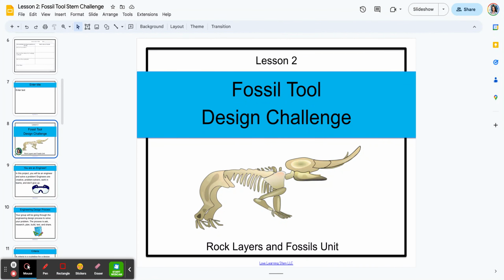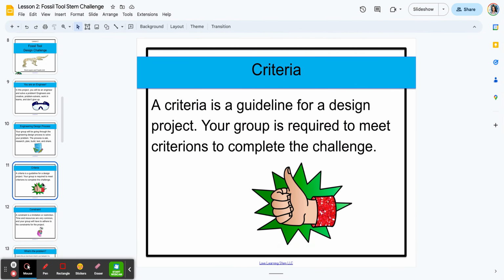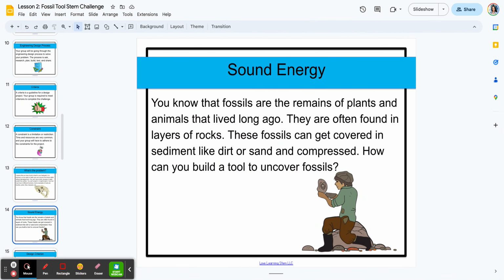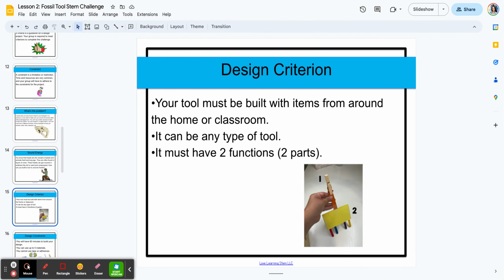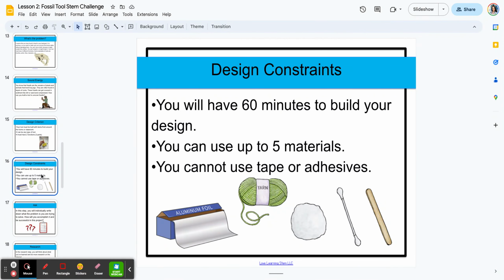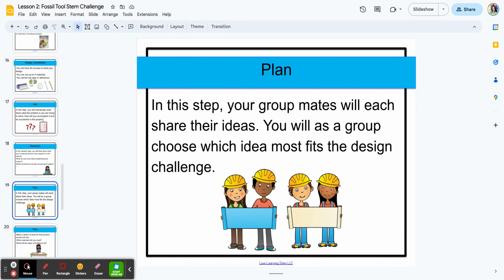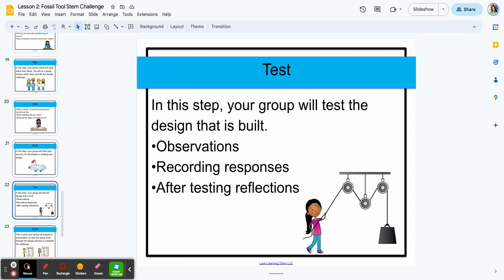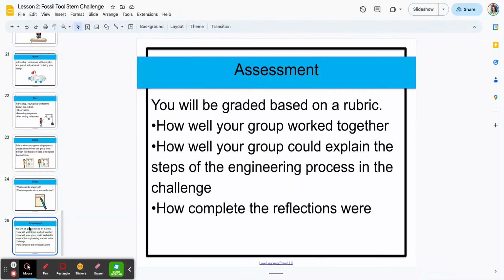Lesson 2: Fossil Tool Stem Challenge - Google Slides